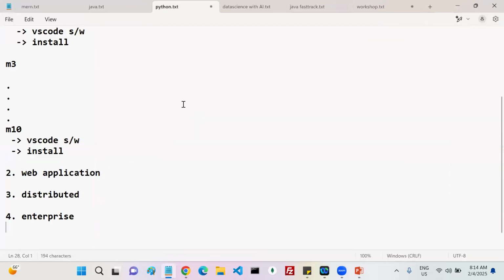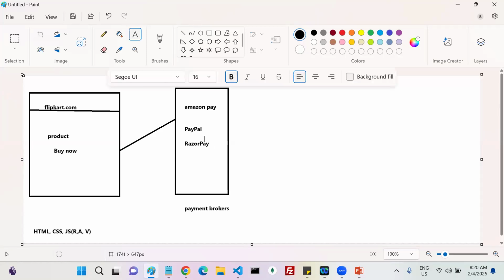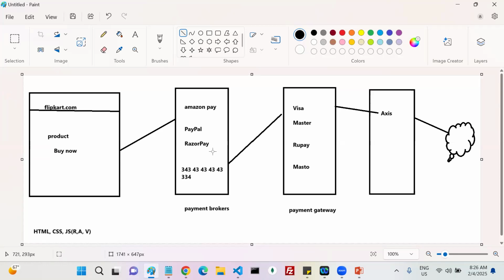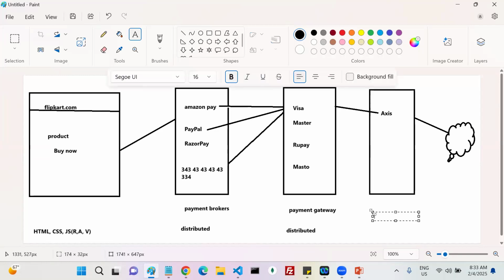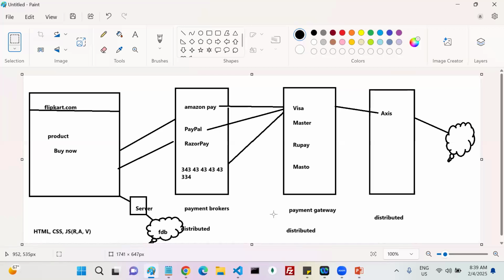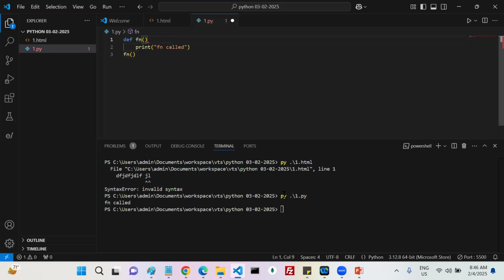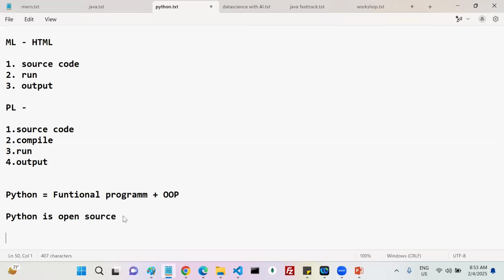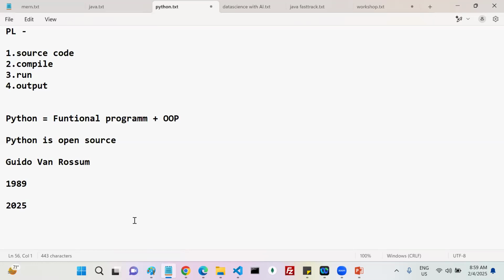Full stack python Day - 2 Demo